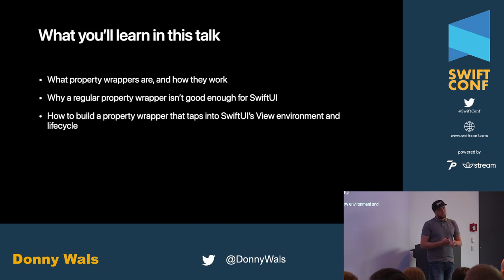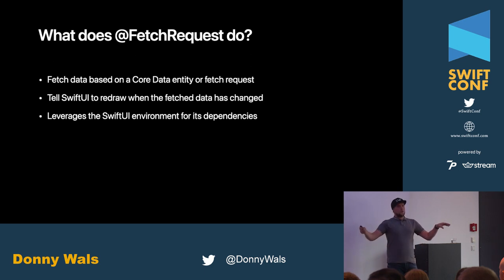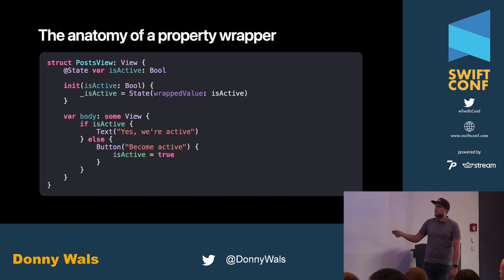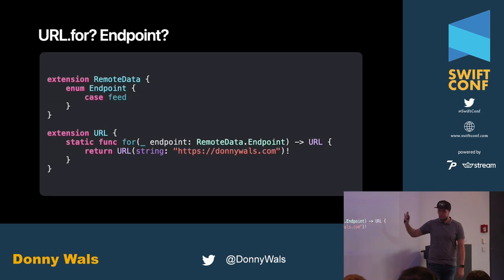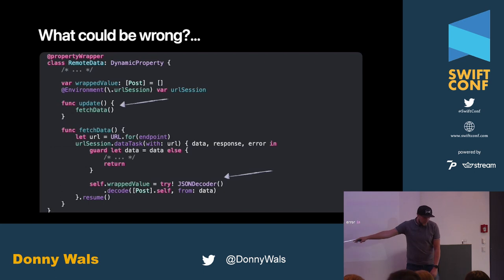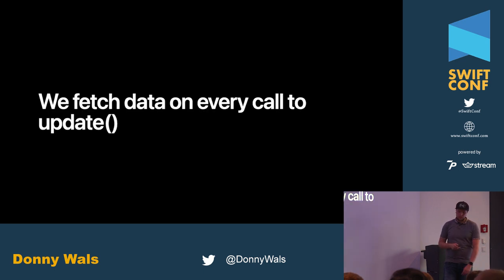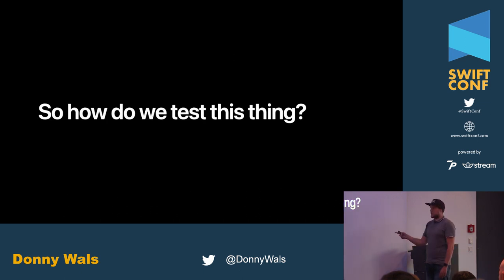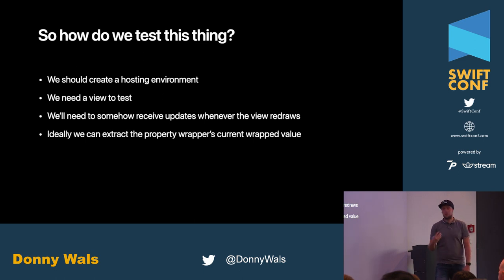SwiftConf '22 - Donny Wals: Building custom SwiftUI property wrappers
In this talk, you will learn everything you need to know about using `DynamicProperty` to build custom property wrappers that integrate with SwiftUI’s view lifecycle and environment beautifully. And more importantly, you will learn how you can write unit tests for your custom property wrappers as well.

About Donny Wals
Donny is a passionate and curious iOS developer, Author, and Speaker. He has written several books on iOS development and has delivered dozens of talks and workshops over the past years. Next to iOS development, he is a huge cat lover, and he likes dabbling on his guitars.